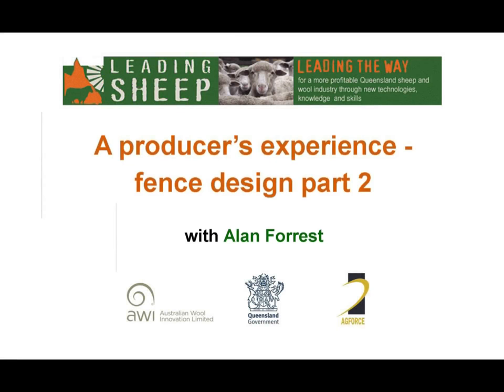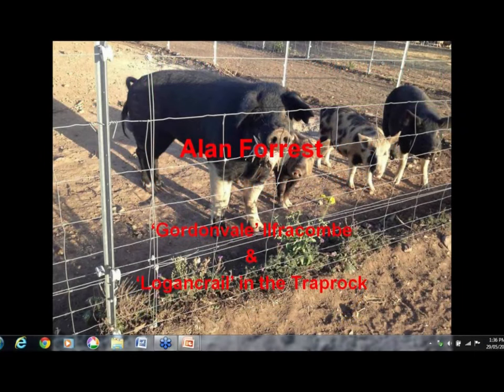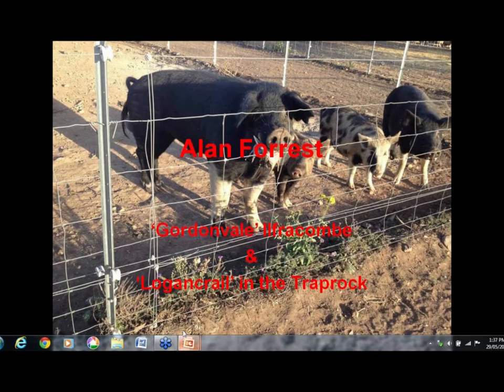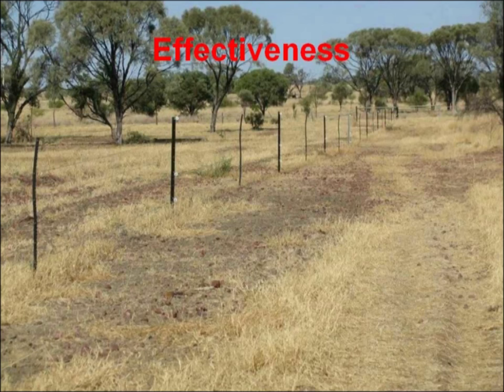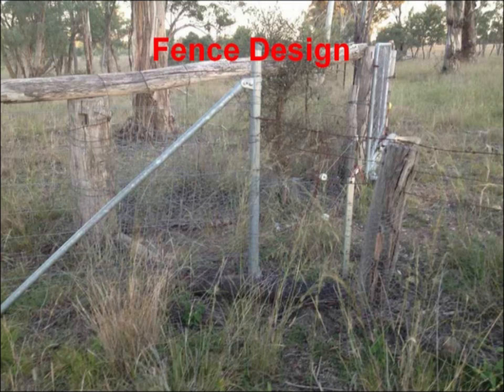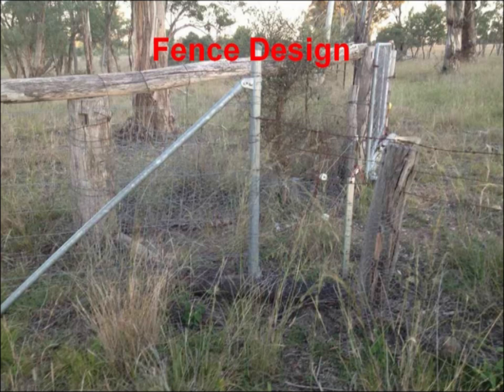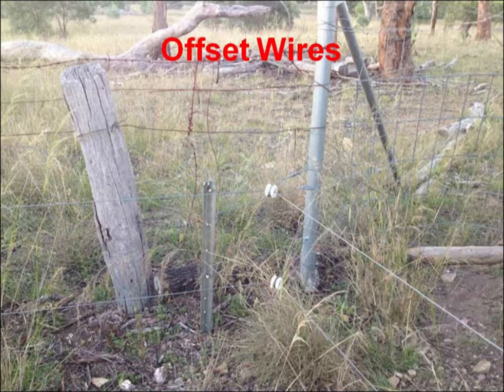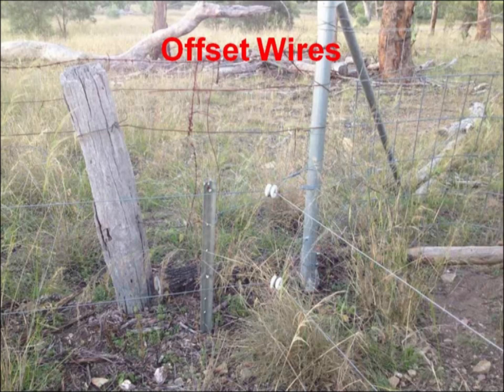Electric fencing for feral animals. Part 6 - more on fence design from a producer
Part 6 of this 7 episode series on electric fencing for feral animals. Alan Forest a producer from Ilfracombe and Traprock gives some more advice on effective electric fence design.